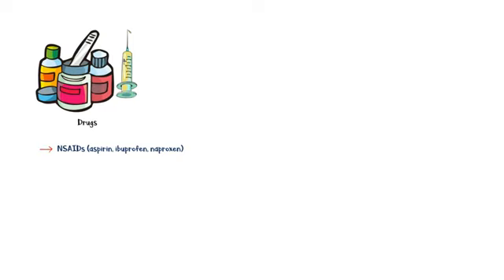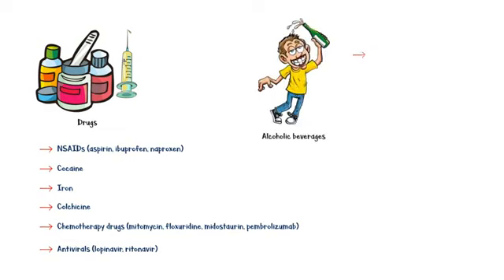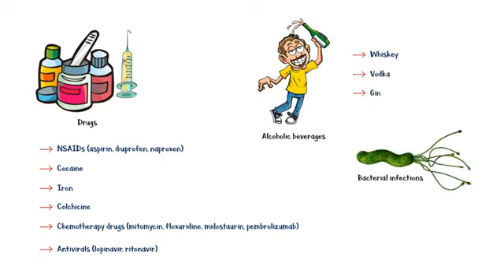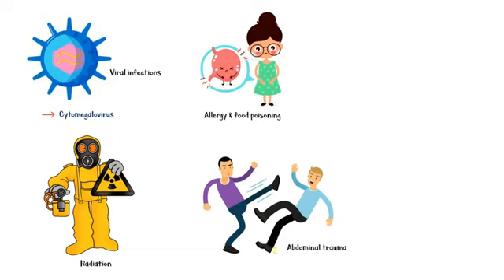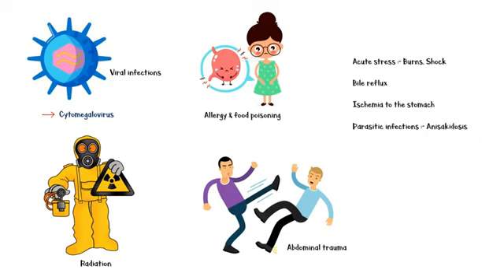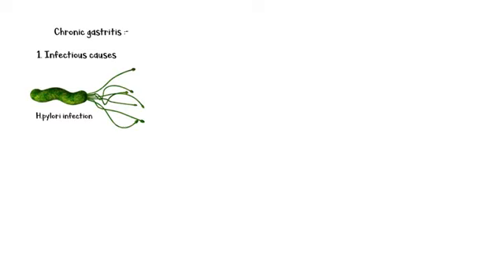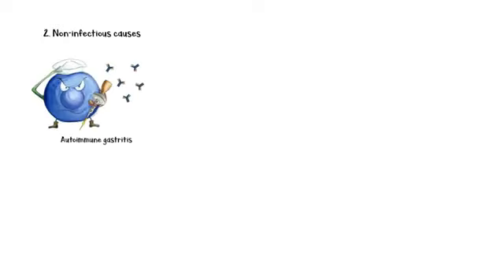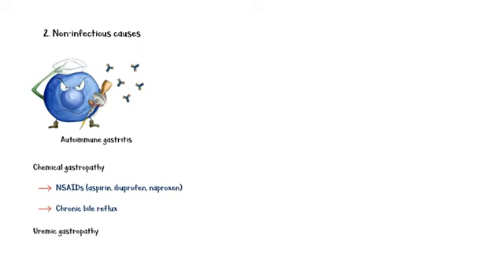What Causes Gastritis? |Major Causes Of Gastritis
Gastritis is caused by the inflammation of the stomach lining, often due to Helicobacter pylori infection or prolonged use of NSAIDs like aspirin and ibuprofen. Other major causes include excessive alcohol consumption, stress, bile reflux, and autoimmune disorders where the body attacks its stomach lining. Certain foods, infections, and conditions like Crohn’s disease can also contribute. These factors disrupt the stomach's protective barrier, leading to irritation and inflammation.